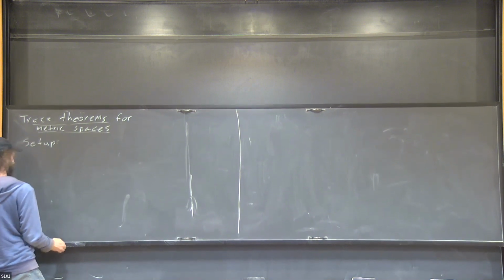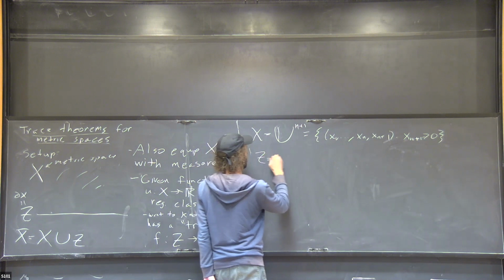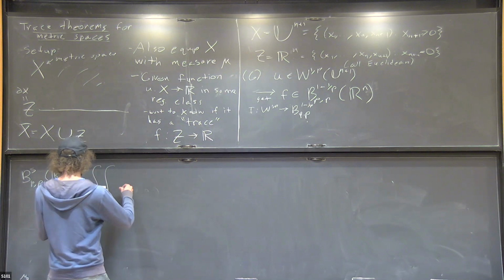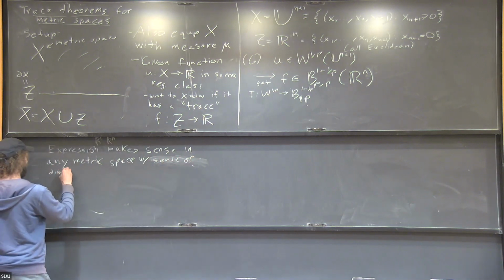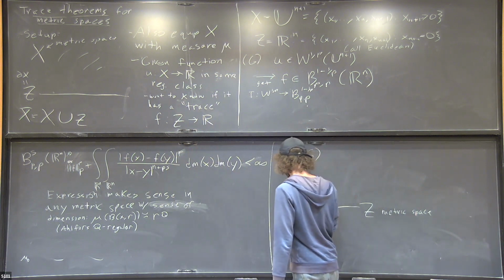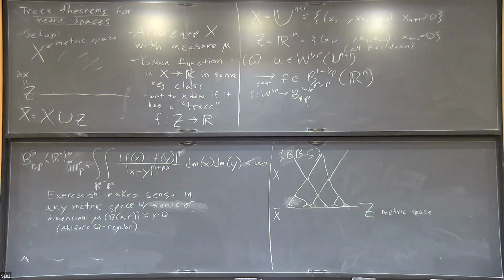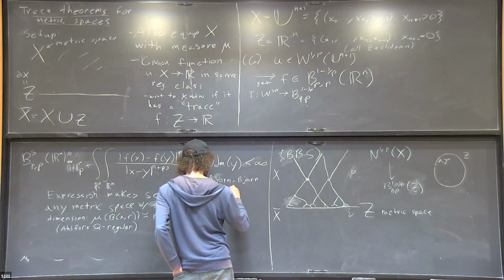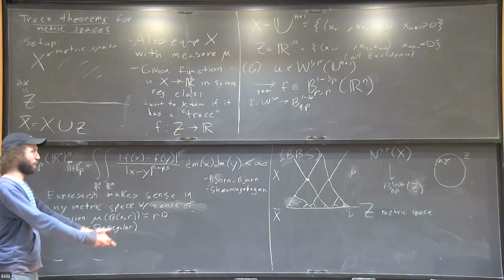Trace theorems for metric spaces - Clark W Butler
Topic: Trace theorems for metric spaces
Speaker: Clark W Butler
Date: September 22, 2021